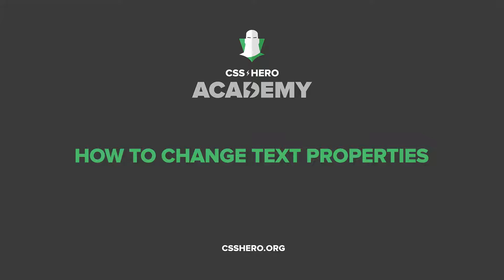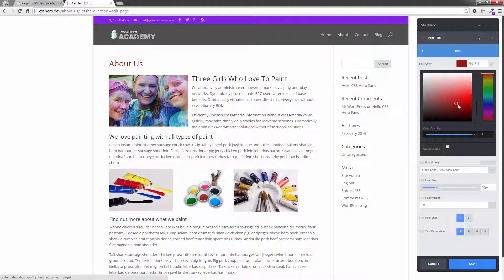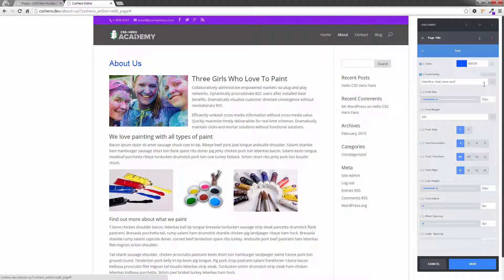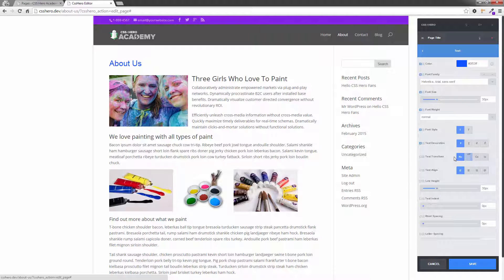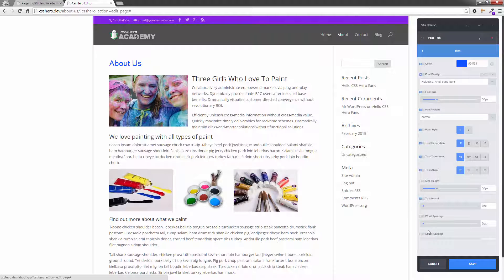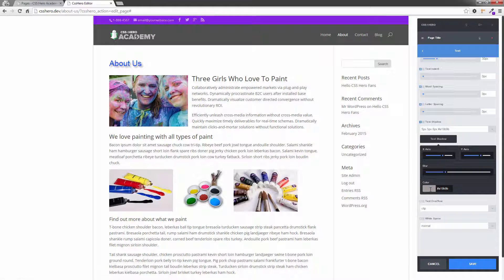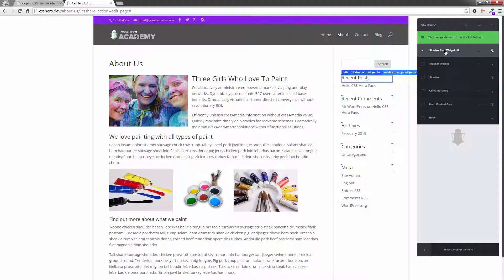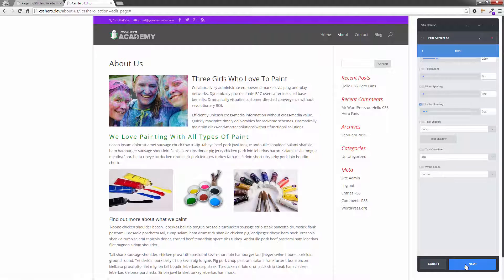CSS Hero Academy Lesson 06 - How To Change Text Properties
This tutorial shows you how to use CSS Hero to change the properties of the text elements in your WordPress theme.